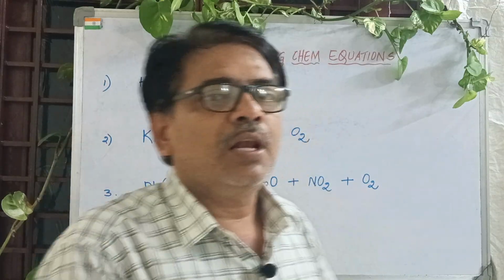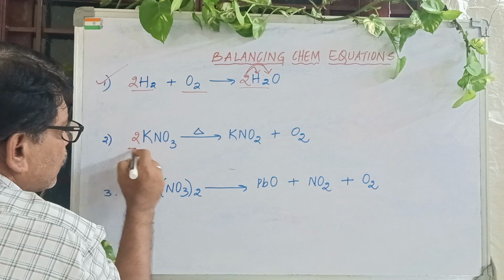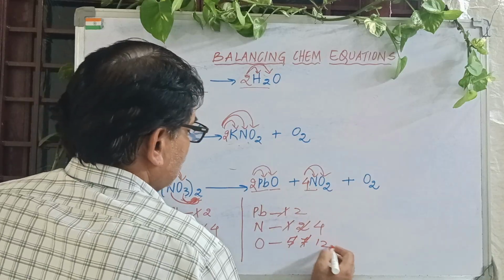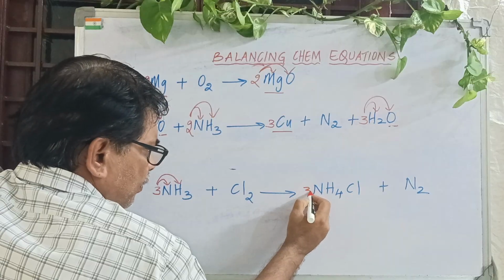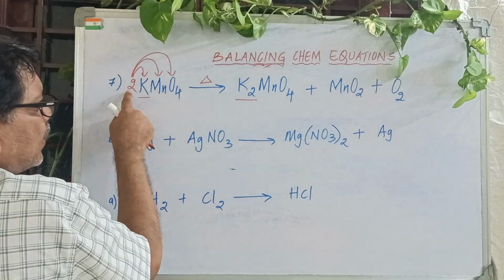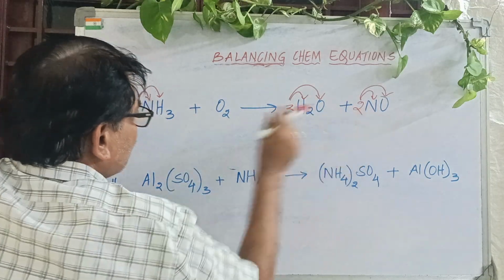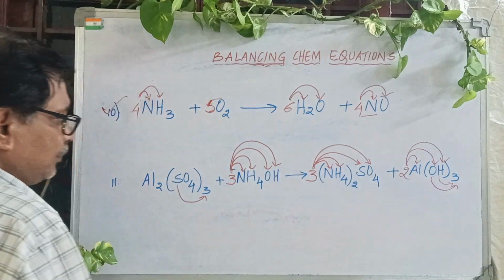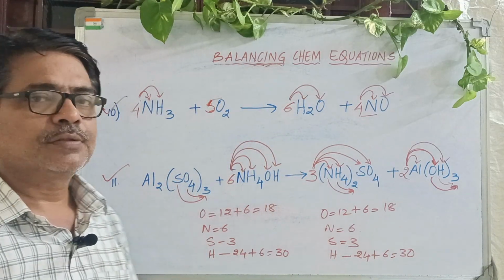WOW! Balancing Chemical Equations Made SUPER EASY | Simple Step-by-Step Method | Chemistry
Balancing Chemical Equations made simple! 🧪✨

Are you finding chemical equations difficult to balance? In this video, we explain how to balance chemical equations step by step in a very simple and easy-to-understand way.

You will learn:

✅ What is a balanced chemical equation?
✅ How to count atoms on both sides
✅ How to choose the correct coefficients
✅ Easy tricks for balancing equations
✅ Step-by-step examples

🎓 BVR Physics and Chemistry Made Easy
Basics to Brilliance